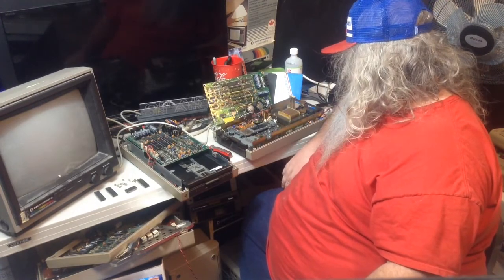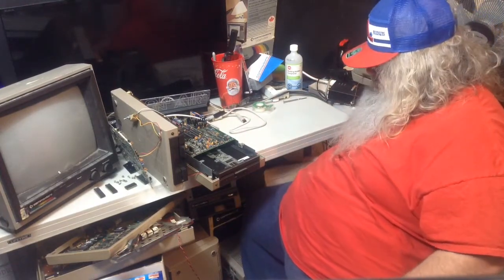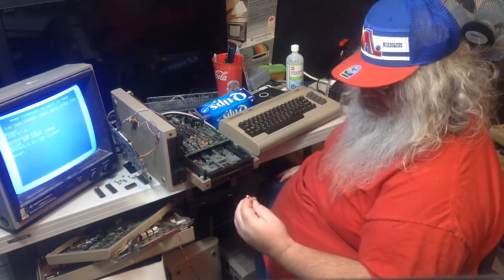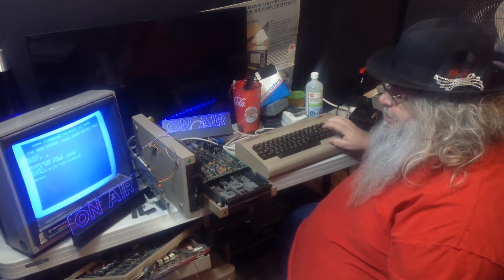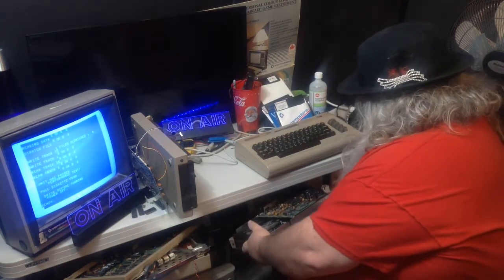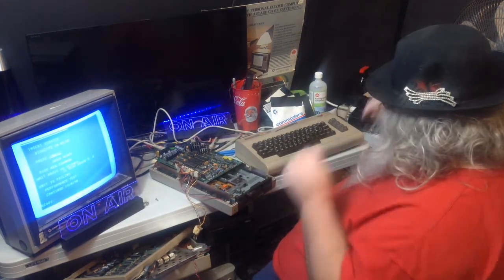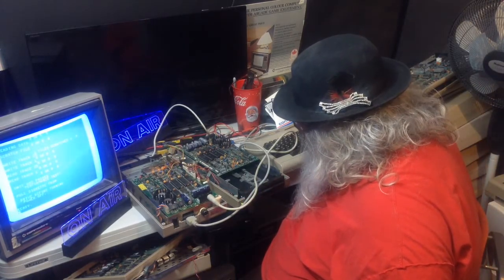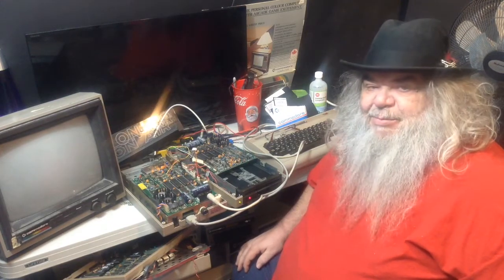Commodore C64 64 1541 Disk Drive Repair Saga Mini-Marathon The 2nd Three Episodes! - Episode 1115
There are many assorted descriptions below from the various episodes of this series of videos...regardless, this is the second three of the 9 episodes combined(4,5,6) so you can just set it and forget it...sit back, and enjoy, learn, etc, etc, etc...Thanks!

It is time to sort out the screws, and bits and pieces and put this drive back together...but NEVER again will this mechanism reside in this unit.  It has been relegated for parts...and I will look for a donor to get this working power supply and circuit board up and running!  I shall!  Comments are welcome...please, if you see anything I have messed up, do let me know...as I write this I realize that I did not put the chips from my test 1541 back into the drive...and the chips from this drive remain...sigh...oh well, another bit of tidying up to do!

I have tried most everything...and despite some hope, this drive is not performing, so I am going to see about adjusting the actual stepper motor...which is not at all easy to release...as the screws are somewhat glued into position...which is a smart thing...unless you are trying to do what I am trying to do...which will likely do nothing good anyway!  But I must try...I would suppose!  Soon this drive will be taken to bits, quite literally!

By the way, any insights you have would be tremendously appreciated!

I have never been the best at sorting out alignment issues, but I do not think alignment will correct this very out of sorts mechanism...but perhaps it will...who knows...gotta give it a try...I would suppose!  It only take two screws to undo the head stop thingy...and then I will experiment with it...but I do not think anything is going to help...but we shall see...

It is a delicate balancing act to plug these things into each other to sort out for sure what is working, and what is not...it can be done...and I will do it, but I must take it slow and use all available patience...and be careful to plug in each connector to the right pins, facing the right way, and exactly in the right position...there are three parts...and I suspect we are dealing with a bad drive mechanism...but we shall see!  And time to torture the circuit board and power supply...with CHECK DISK!

I cleaned the head on this Commodore 1541 disk drive again and let it sit and rest overnight...and now I am going to make every effort to test the drive mechanism with a working power supply and circuit board...but of course the extra switches are adding to the joy of all of this...

By the way, be very careful to plug things in properly when doing such tests as this...it is easy to slip a pin and get something back on, but not on correctly!

So, it is time to try to connect the actual disk drive drive to a working circuit board that by now has some of the chips from the drive in question...the wires and switches are complicating the issue...how to get all this balanced...etc...I have had success in setting things up beside each other in the past...but these additional bits are making it more difficult...anyway, onward with the experiments!  I am thinking that the disk drive will still fail...yes, I think the power supply is good, the circuit board is likely good, but the actual drive is not...perhaps the head itself is toast...as it really does not seem to even attempting to read a disk...as in, often if it is sort of working and trying, you can see it struggle some before it gives up...this pretty much just gives up...watch and perhaps, learn even!  Also, make sure you plug in all the connectors properly...use your patience...and see where the puzzle leads to!

I had the head bang about 1500 times...and the drive did not get at all better...so, it is time to try to isolate the parts of the unit to see what is what and what is working and what is toast...or at least crispy...but these wires, they make it difficult...and the screws on the circuit board are so damned tight!  Oh the torture of it all, perhaps the drive is trying to get back at me for having it smash the heads so many times!

It is time to go deep and have a look inside of this 1541!  It is not trying to read at all...it bangs and bangs and really gives no indication that it wants to read or write for that matter...time to have a look at the head and see about cleansing it perhaps!  Also, not a bad time to swap out some chips!  And what is what with those switches and wires!!!

Two mysterious switches have been added to this 1541...and I am not at all sure what they do...perhaps it is so we can decide if this drive is 8, 9, 10, or 11, but we will not know until we have a look inside...but first, let us see how well or not well the unit performs!

Onward!